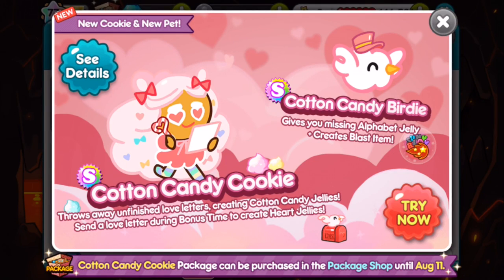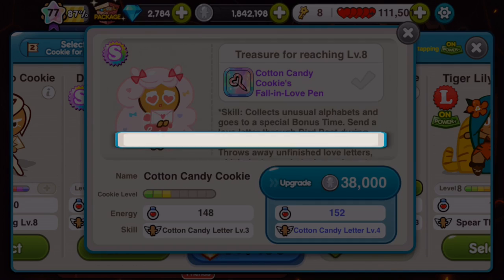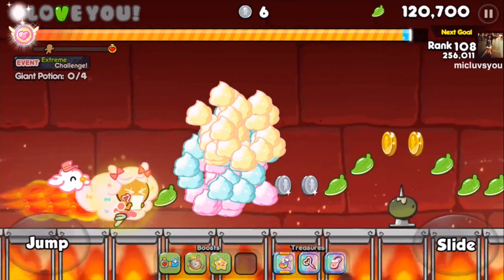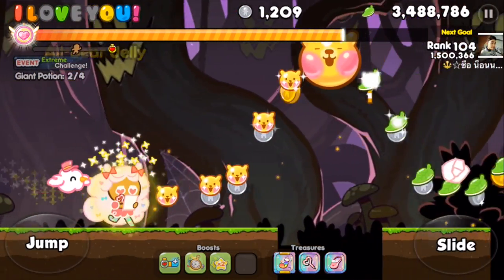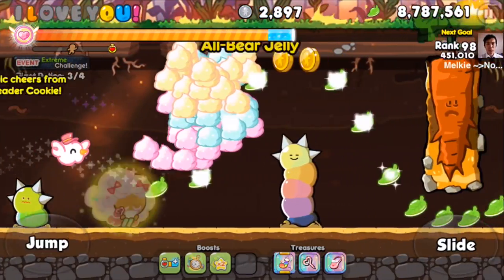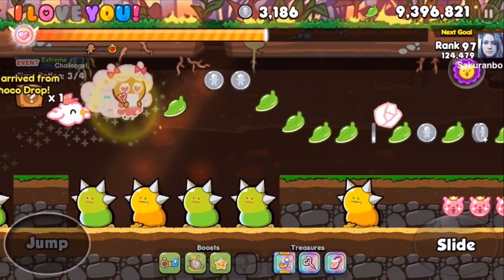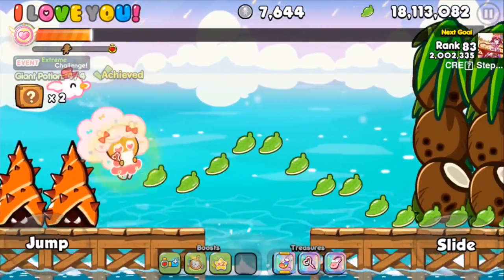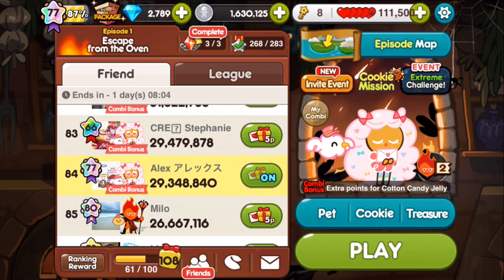LINE Cookie Run NEW Cotton Candy Cookie